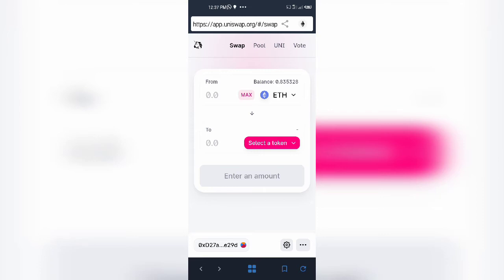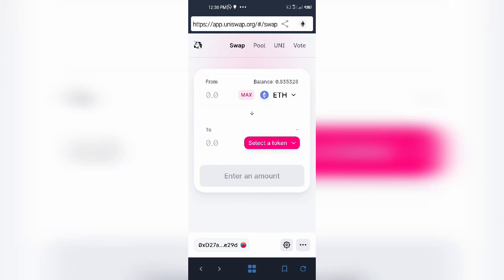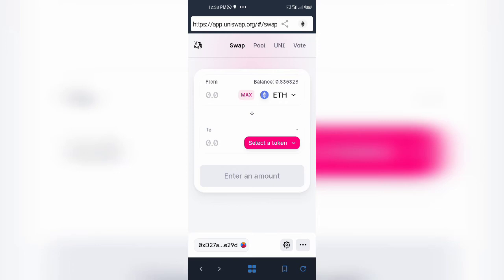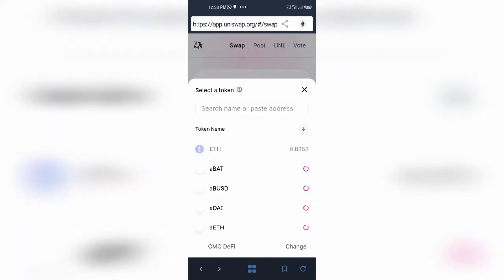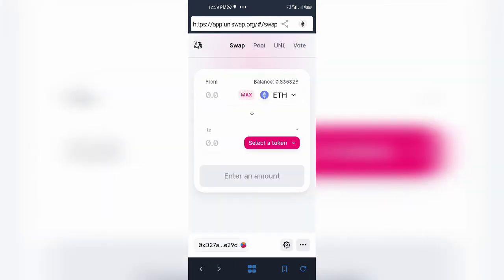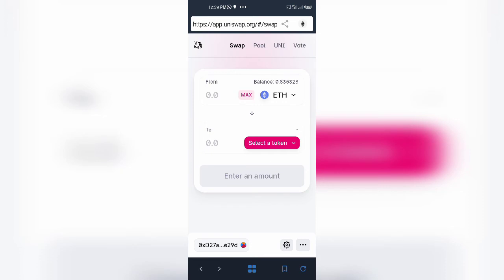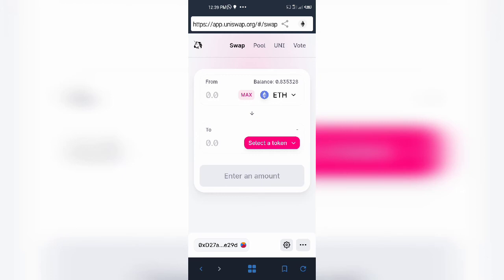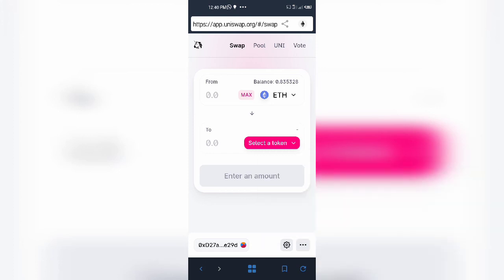How to use Uniswap, Uniswap Exchange features - Valucop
At Valucop we teach you what you need to know about digital.

BTC: bc1qj0td0600aauy6d98552shk7nwthw65k696jhqg

ETH: 0xD27a653885A48950Ae1cfEfdDC75d06c46F0e29d